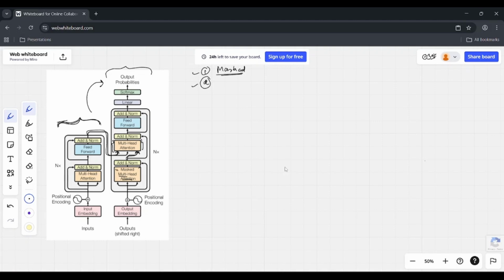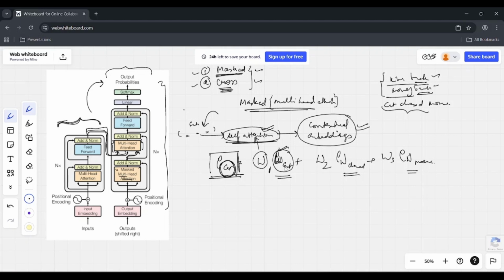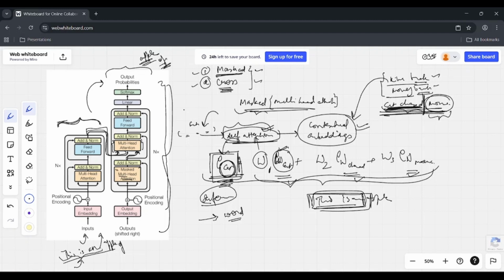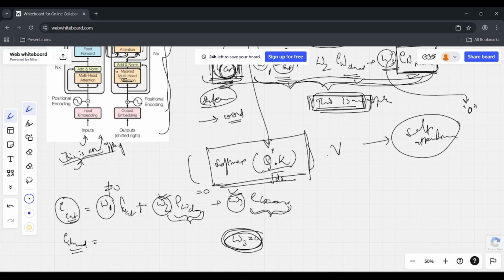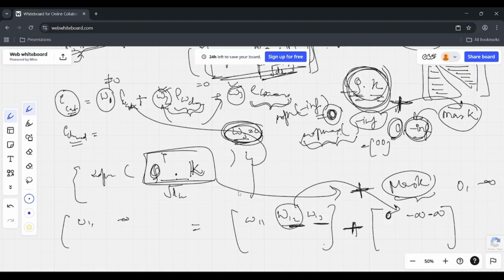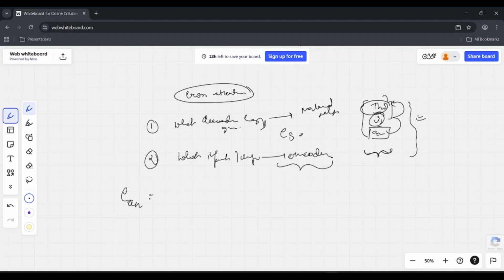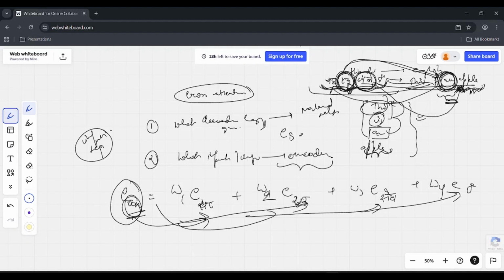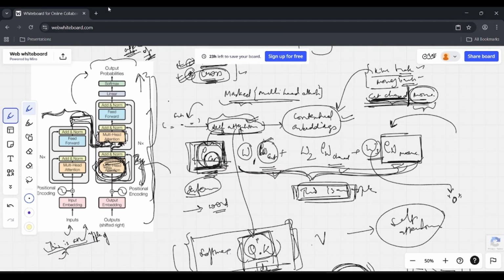Masked Multi-Head Attention & Cross Attention Explained Simply | Transformer | Deep Learning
In this video, we break down Masked Multi-Head Attention and Cross Attention, two core mechanisms behind Transformer models.

You'll learn:
• Why do we need masked multi-head attention when we already have multi-head attention?
• What problem does masked multi-head attention solve?
• What masked multi-head attention actually is: Intuition + Maths
• What cross attention is and why it's needed? How it works?
• The difference between Self Attention and Cross Attention
Everything explained in simplified and detailed manner.

Whether you're learning Deep Learning, NLP, or preparing for ML interviews, this video will give you a clear understanding of how attention mechanisms work inside Transformers.

This video is perfect for:
AI Researchers
Deep Learning Students
Data Scientists
Anyone learning Transformers

If you want to master Transformers and understand the architecture behind modern AI models, this video is for you.

Chapters (Rough Timeline):
0:00 Introduction
2:12 Masked Multi-Head Attention
17:14 Cross Attention